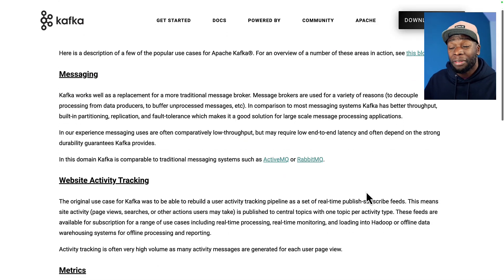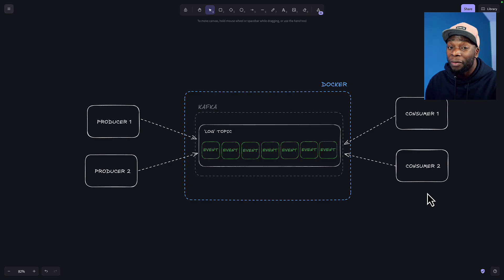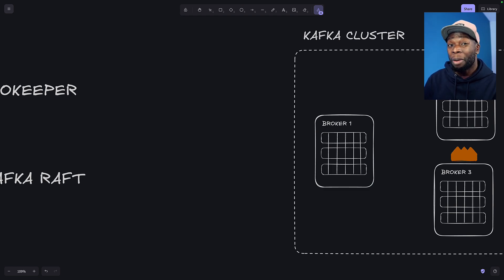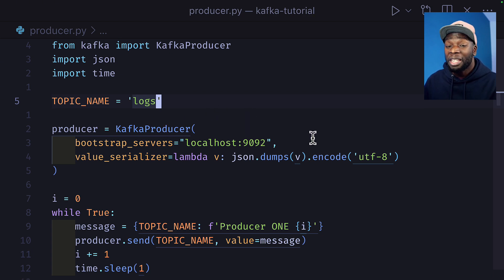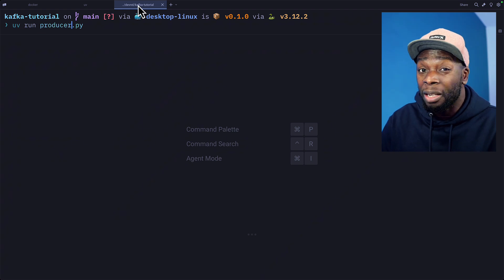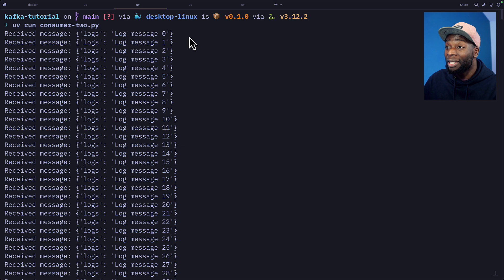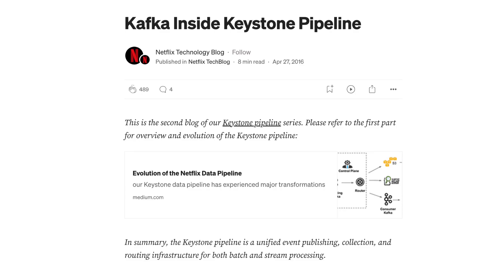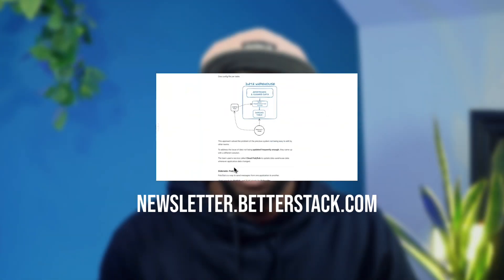MASTER Apache Kafka in just 8 minutes to Build Real-Time Apps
Learn the basics of Apache Kafka, the real-time event streaming platform used by tech giants like Netflix and Uber. Discover how Kafka handles producers, consumers, topics, and the pub-sub model, and explore its powerful KRaft mode for simplified cluster management.

See a hands-on demo with Docker and Python to understand its full potential.

📌 𝗖𝗵𝗮𝗽𝘁𝗲𝗿𝘀:
00:00 - Introduction to Apache Kafka
01:19 - Kafka vs WebSockets: Key differences
03:39 - Kafka in action: Example with log aggregation
04:46 - How Kafka Raft works and its significance
05:00 - Python code example for Kafka producers and consumers
06:08 - Running producers and consumers in the example
07:10 - Kafka’s in companies like Netflix, Uber, and LinkedIn
08:00 - Conclusion and next video on Prometheus 3